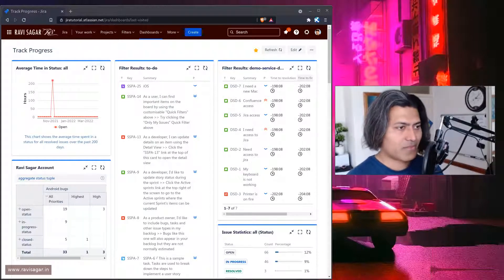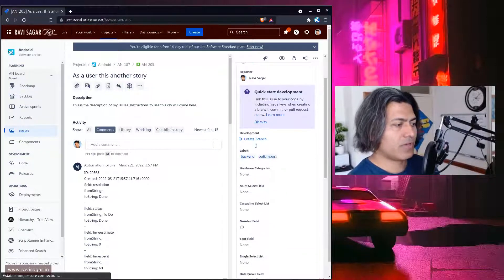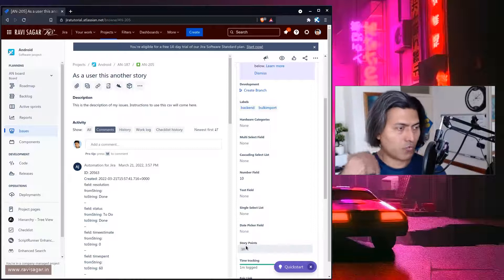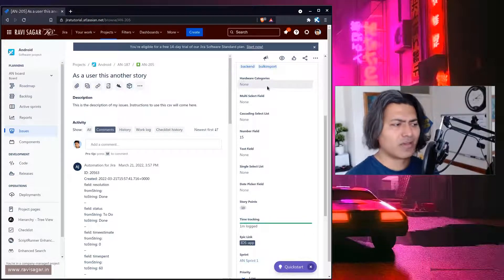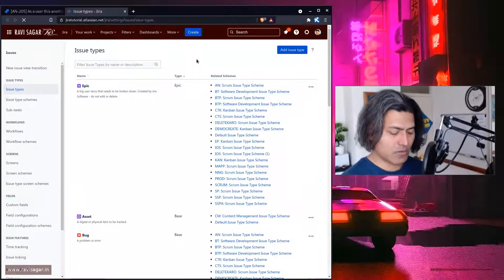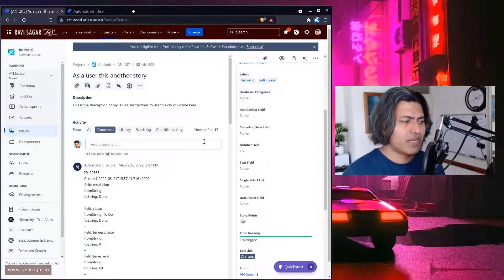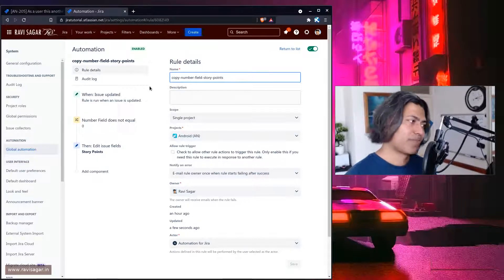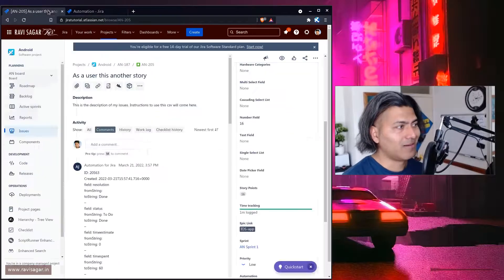Jira Cloud Automation - Copy Number Field to Story Points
Do you want to update your story points from another field whenever the issue is updated?